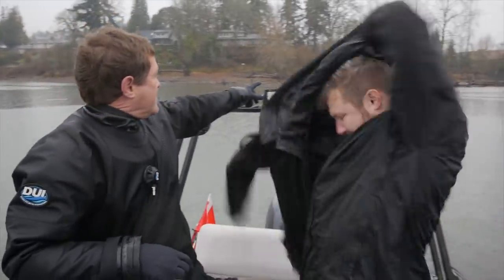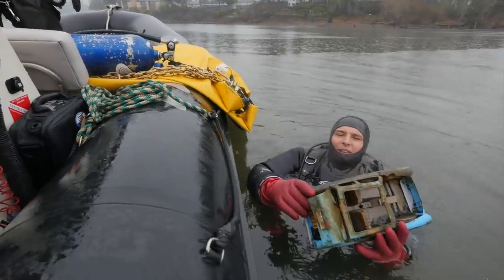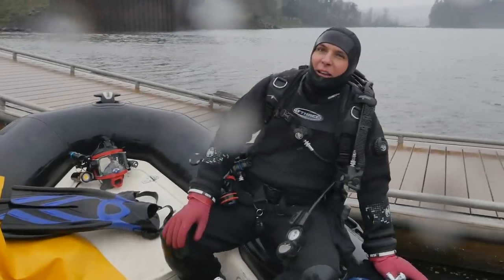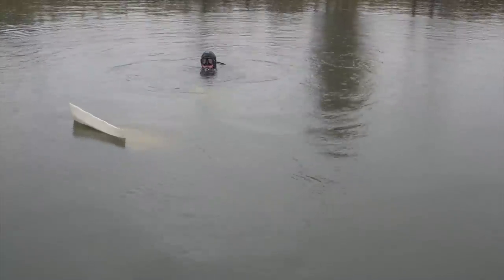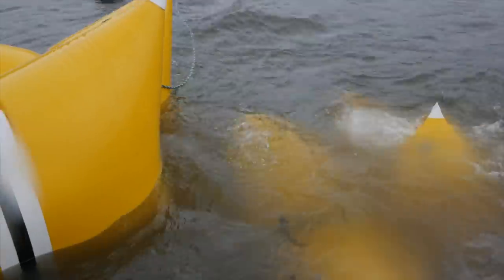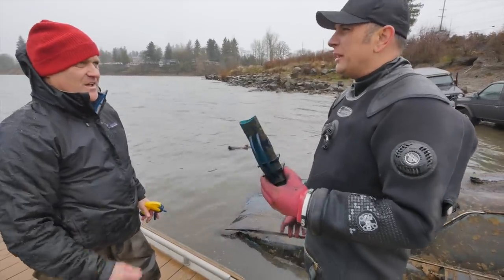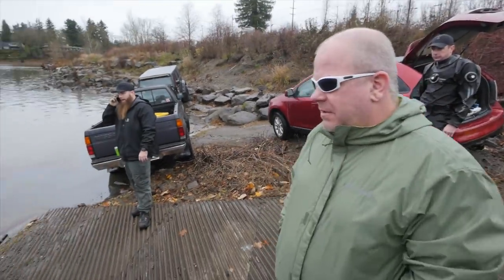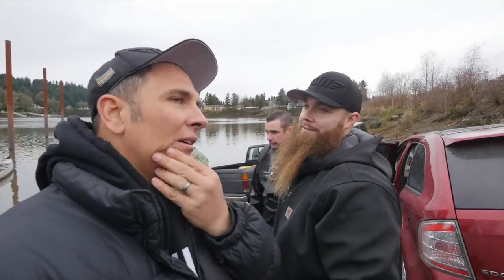Mystery Car Found 45’ Underwater in River While Scuba Diving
We've never taken 2-days to recover a car in the river until now...
Was the treasure we found in the car worth it?

*GET INVOLVED... AND HELP SUPPORT THE MOVEMENT*

Questions?

In this episode of Adventures with Purpose, we jump back into the Willamette River near Portland Oregon for another car recovery.

What should have taken just a few hours, turned into a 2-day project!

We recovered 2 cars from the river with more cars still underwater.

Crazy... RIGHT?

So how did this car end up in the river?

What's our next dangerous underwater mission going to be?

Who knows, maybe we'll be coming to a community near you to pull a car or two from your river as well.